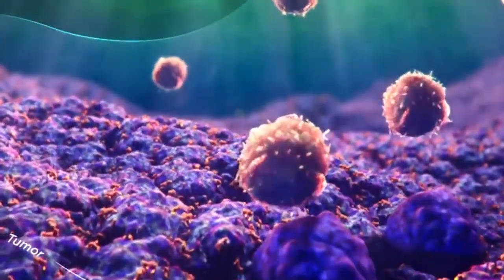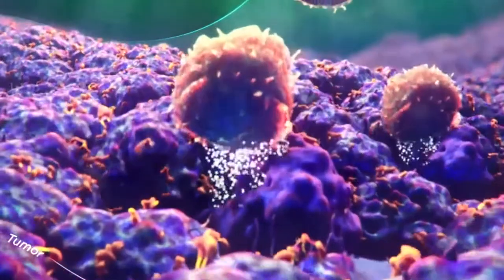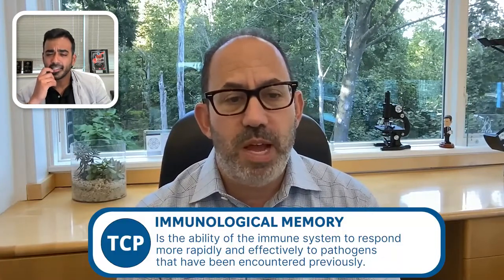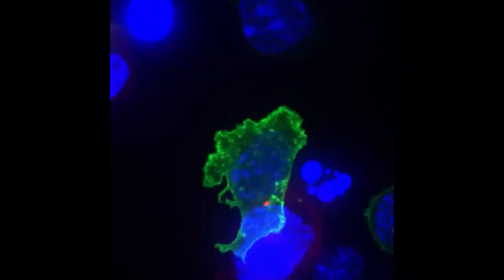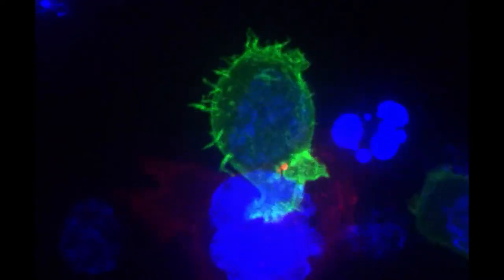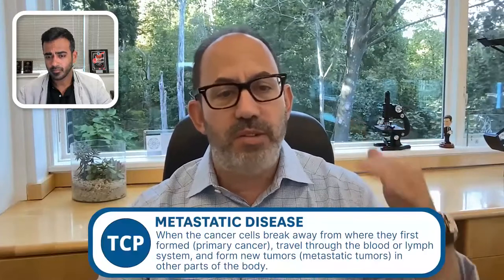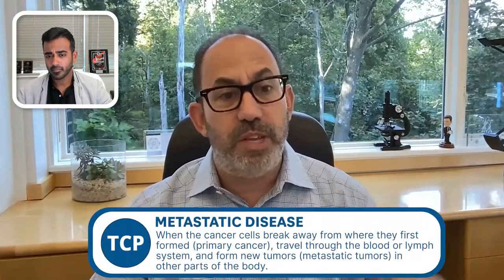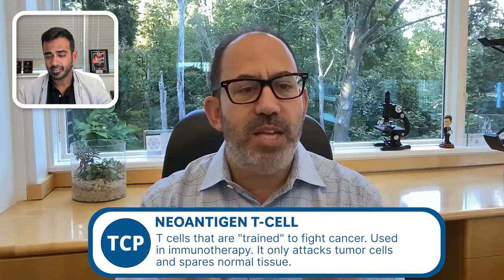The benefits of CTLA-4 treatment